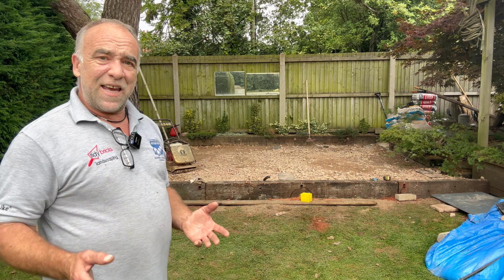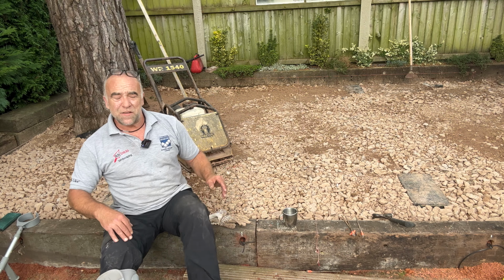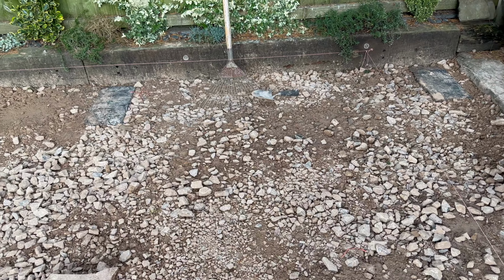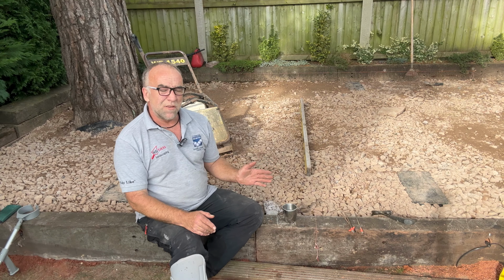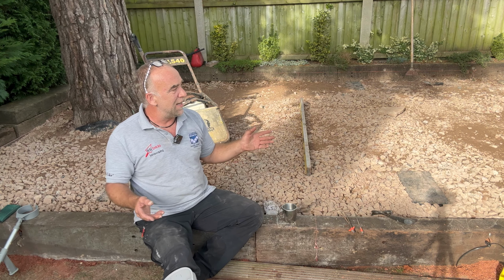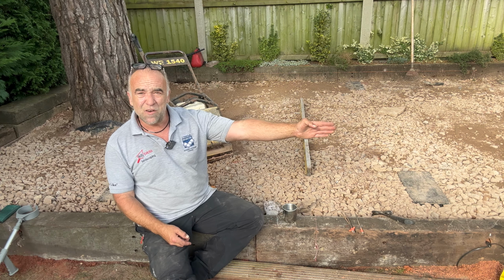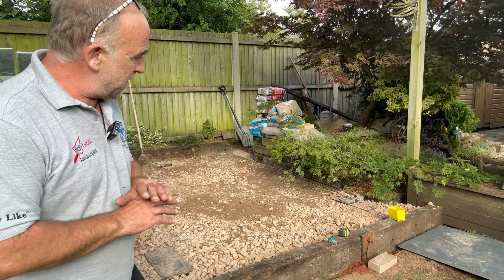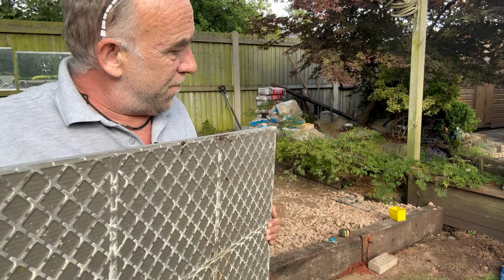The Secret to Perfectly Leveling Your Patio (and Designing Your Garden)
Showing a customer how to set levels for their patio in the garden as a DIY novice looking for help from a professional landscaper